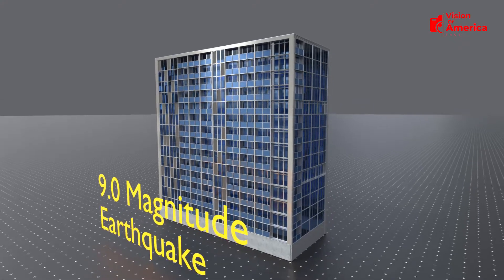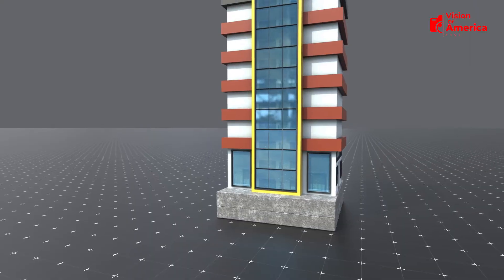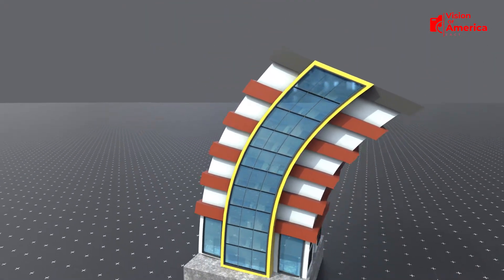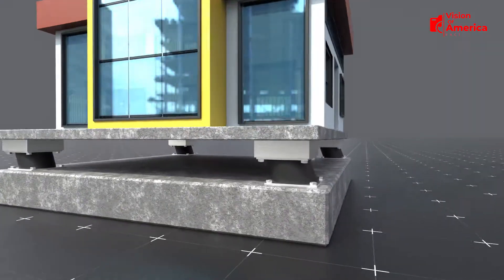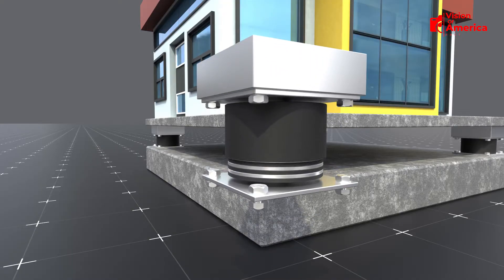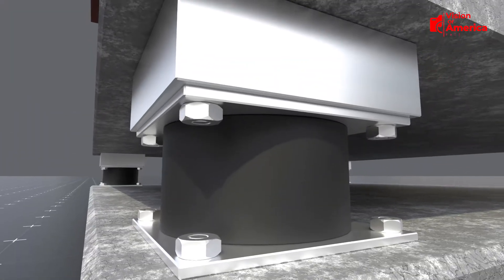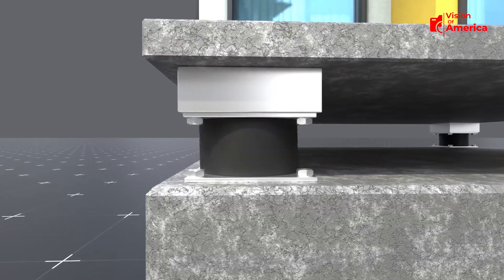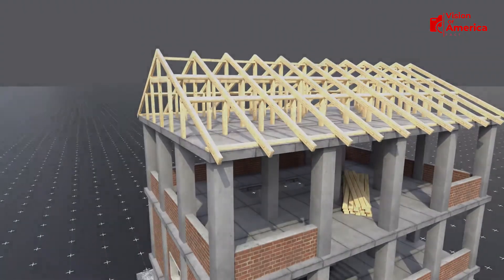How Earthquake-Proof Buildings Survive Massive Quakes | Base Isolation Explained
In this video, we’ll dive into the science and engineering behind **earthquake-resistant buildings** and the powerful technology known as the **Base Isolation System**. From flexible rubber-steel isolators to energy absorption mechanisms, you'll see how modern structures are designed to protect lives and survive extreme seismic activity.

We’ll also explore:
- How base isolation works in real-world buildings
- Earthquake simulation models
- Earthquake-resistant house designs
- Engineering principles that make buildings earthquake-proof

Whether you're an engineer, a student, or just curious — this video breaks it down in a simple and engaging way. 🏗️🌍

While the concepts explained are based on real engineering practices and technologies, always consult with certified structural engineers and relevant authorities before implementing any structural safety measures. The creators are not liable for any use or misuse of the information presented.